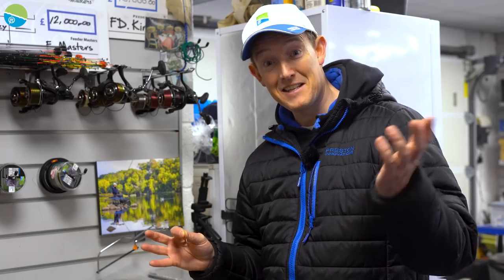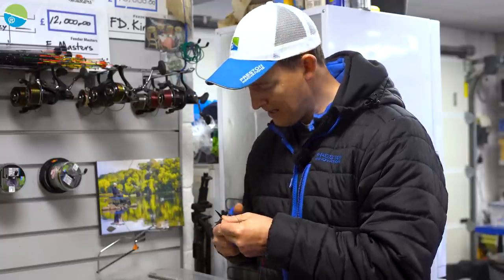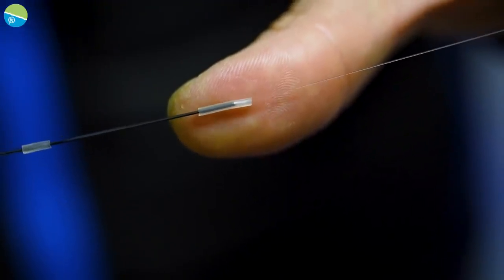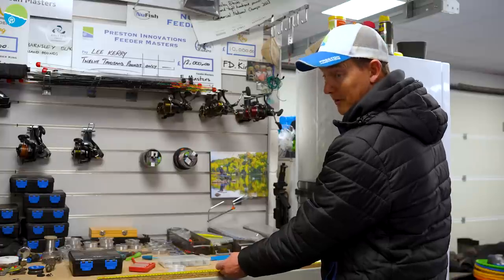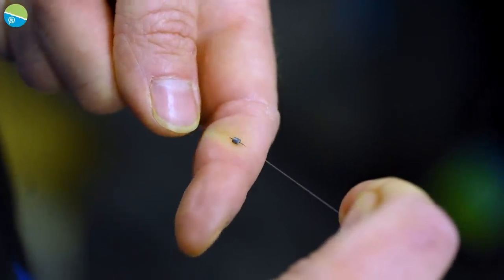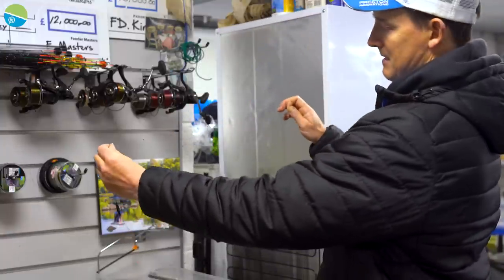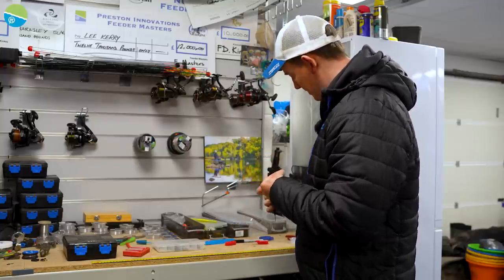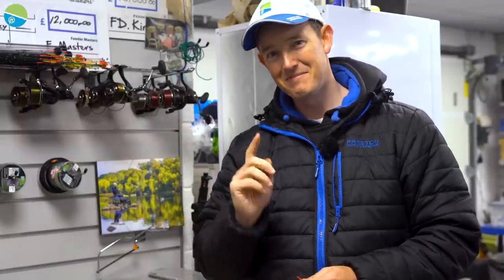Tangle FREE Pole Rig from | Lee Kerry